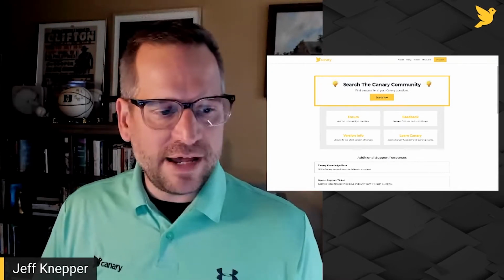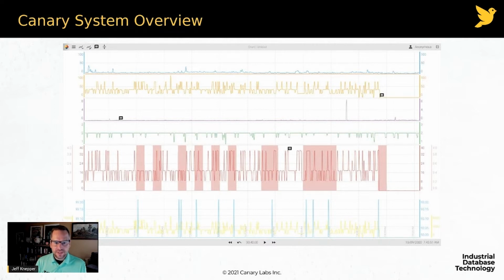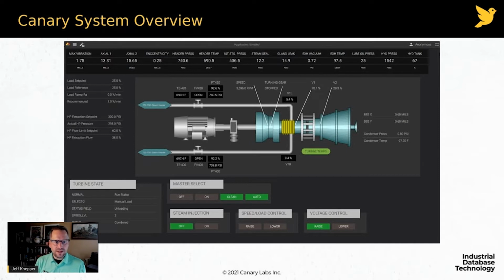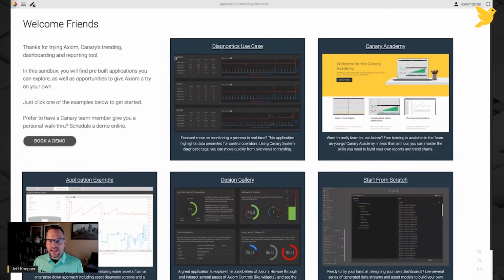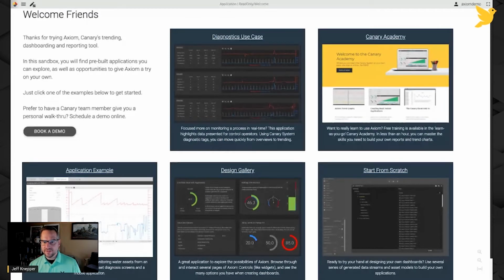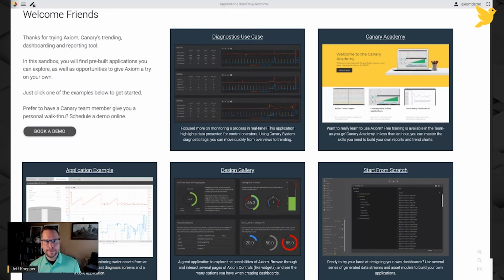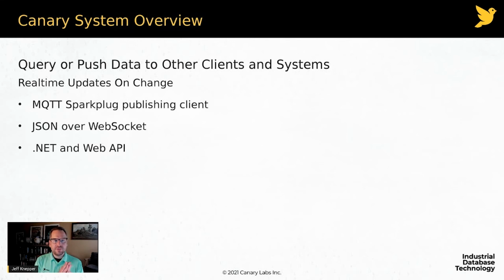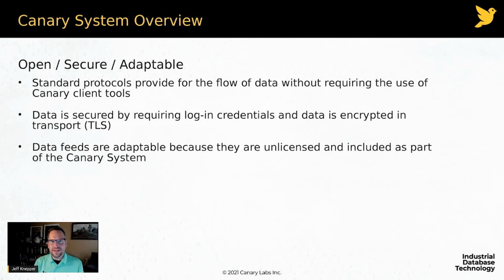Keeping Your Historian Solution Open and Accessible :Canary Overview - Part 4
Reliably stored data with proper contextualization is great... as long as you can easily access it! The Canary System ensures you can feed your people and systems historic and realtime data by providing open and standard access, even to other 3rd party applications, without requiring additional licensing.

Join Jeff Knepper as he covers how you can visualize and report on data within the Canary System, as well as query data using a variety of techniques.